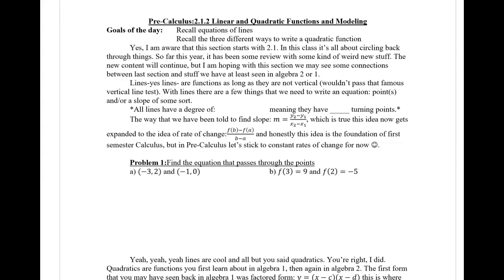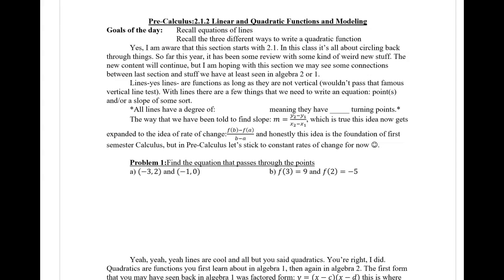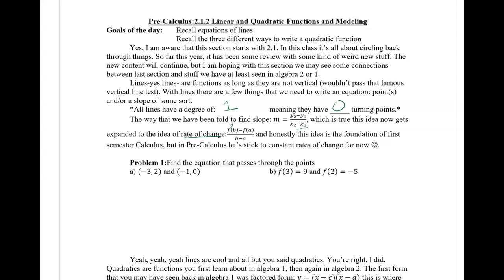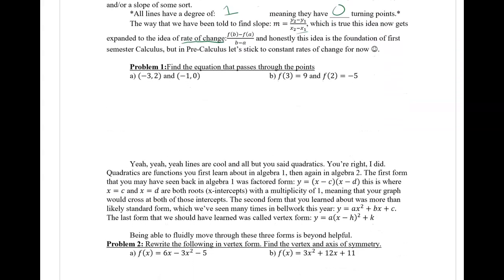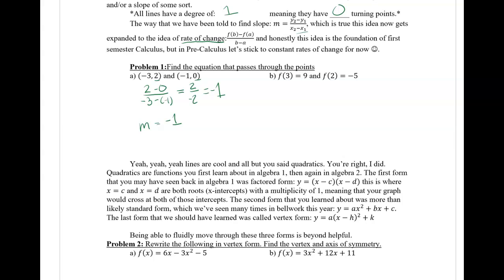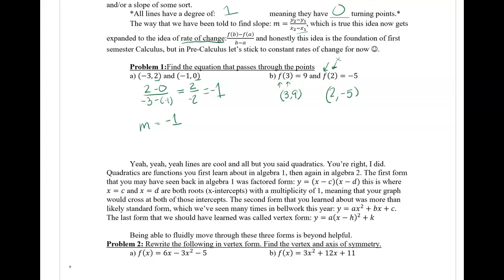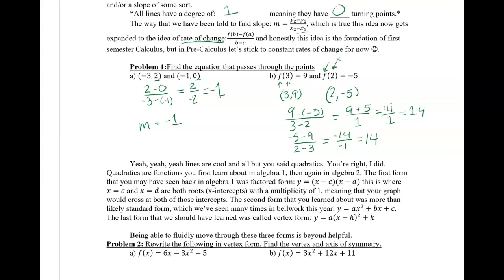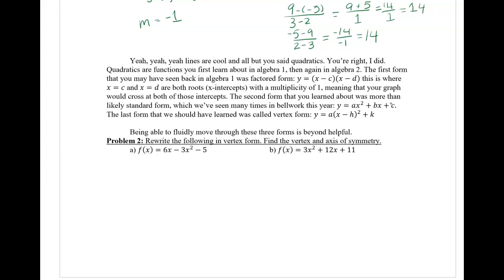Precalculus 2.1.2 part 1